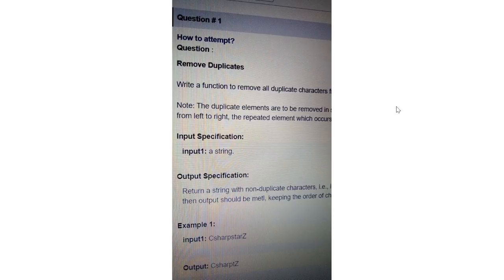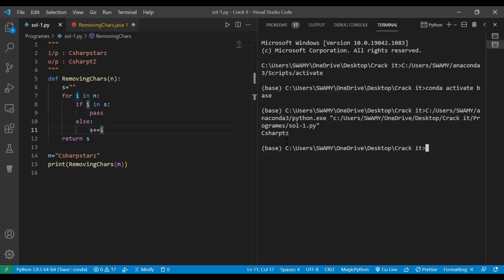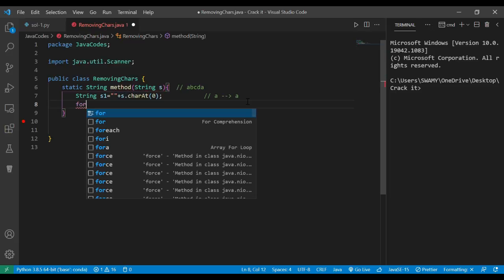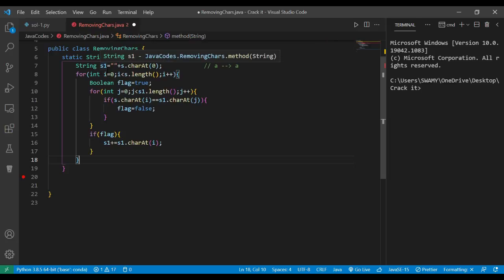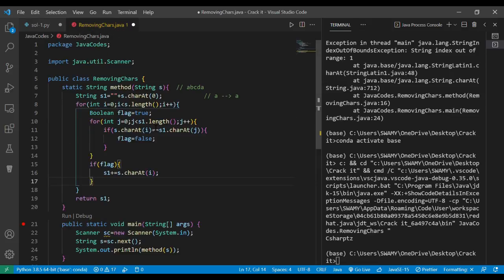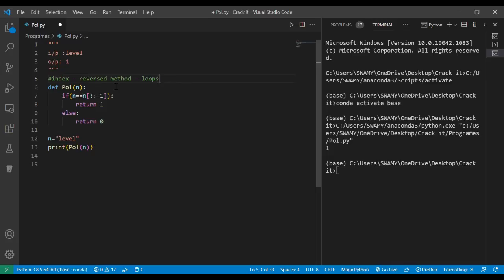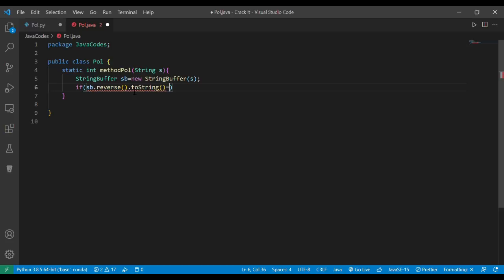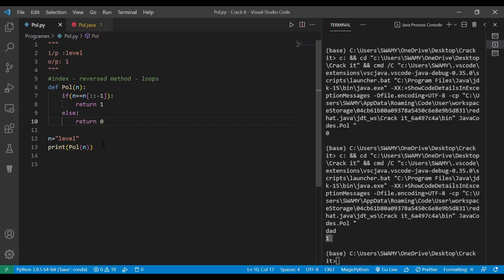LTI Coding questions 2021 Discussion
In this video we discussed about the LTI coding questions in Python and Java. watch video for detailed explanation.

LTI coding questions
LTI coding
job updates